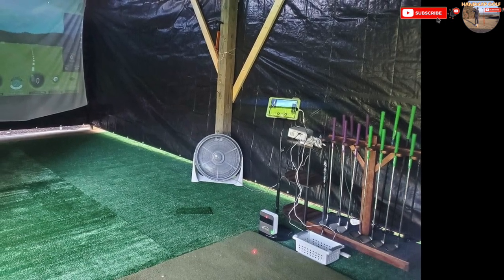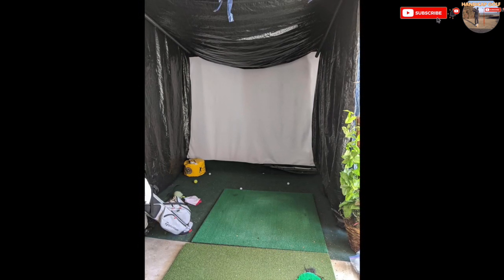20 BUDGET Home Golf Simulator Room Ideas!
A golf simulator room doesn’t have to be too expensive!

Equipment Links:
3 in 1 golf mat
Alignment sticks
RAM Golf Practice Net
Champkey Professional Practice Net (10x8ft)
FORB Portable Golf Net (7x7ft)
FORB Full Practice Cage (10x10x10ft)
Put Out Pro Golf Putting Mat
Memory Foam Mattress Topper
3 Meter Golf Netting
3 x 3m Golf Practice Netting
3 x 3.6m Black Tarpaulin
12 x Tarpaulin Clips
Heavy Duty Ball Bungee Chords
Country Club Elite Hitting Strip (Expensive)
24 Fishing Rod/Golf Club Holder Stand
Golf Impact Smash Bag
Archery Netting Impact Screen (good!)
Gym Floor Exercise Tiles
Heavy Duty Side Curtains
BenQ HD Projector (expensive!)
Optima HD Projector (expensive!)

Golf can be an expensive sport, especially if you want to install a home golf simulator. However, you can do it relatively cheap if you know how! This video will give you some ideas as to how people have created their home golf simulators and kept the cost as minimal as possible!

If you cant be bothered building your own golf smulator, buy a ready made setup

Hello! My name is Mitch and I am relatively new to the golf game! I began as a 25 handicap golfer a little over 2 years ago and have managed to work my way down to my current handicap of 9!

My latest investment has been a SkyTrak golf simulator and launch monitor, so that i can improve my golf game at home and especially indoors during the winter months. On my channel you will find some helpful tips and tricks related to SkyTrak, as well as monitoring my progress out on the golf course. I will upload how to videos, comparison videos and also some all important course vlogs!

I hope you enjoy the content and I especially hope that you find some helpful information from my experiences along the way!